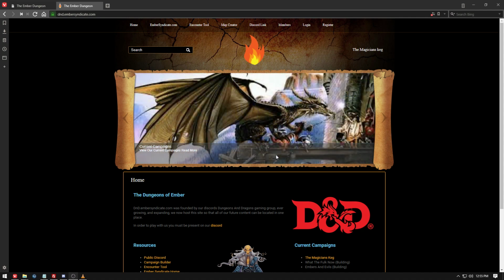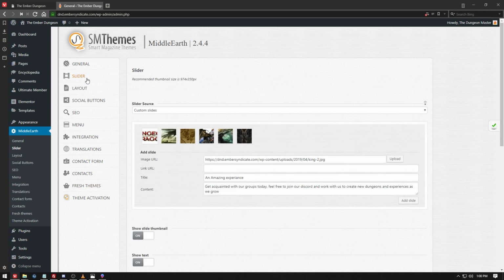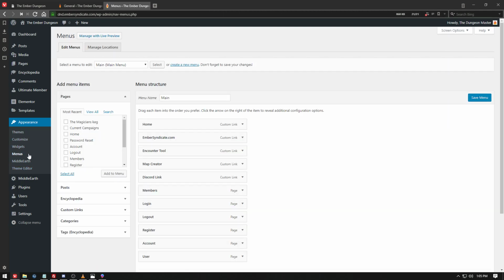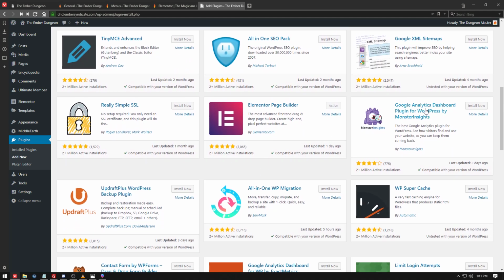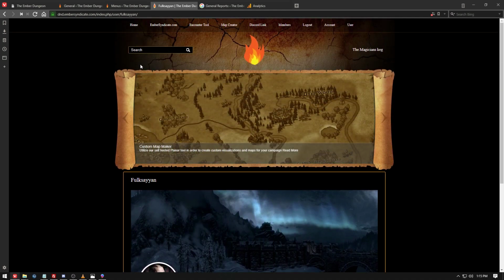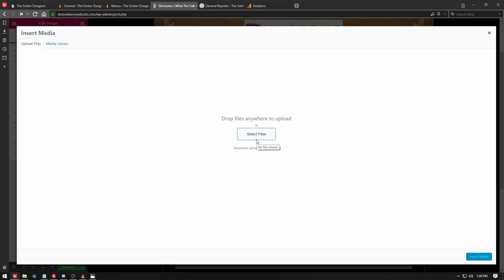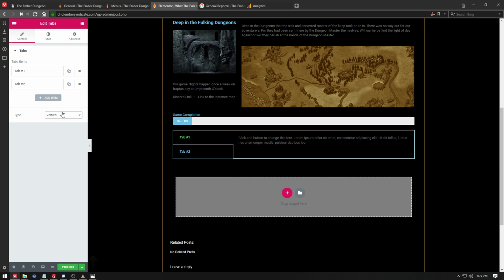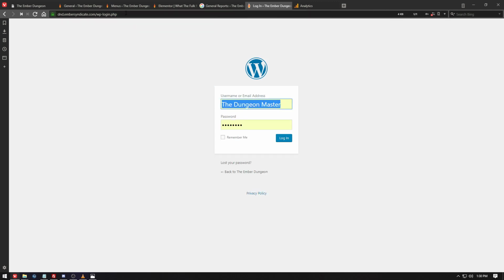Dnd site Admin Turorial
tutorial for our admins